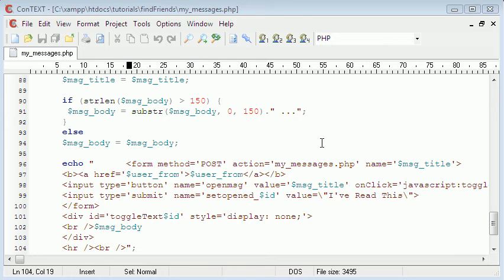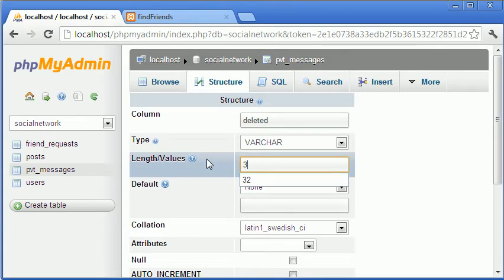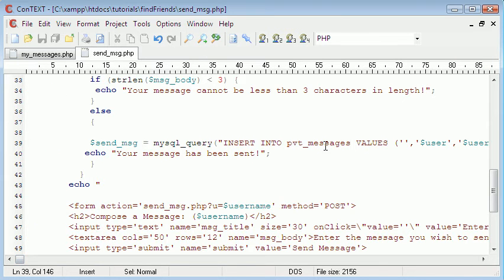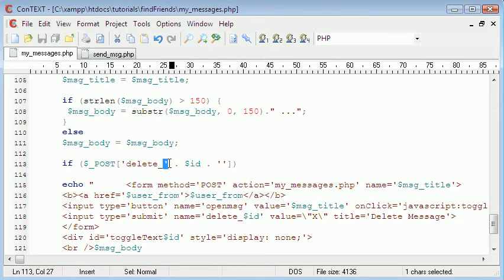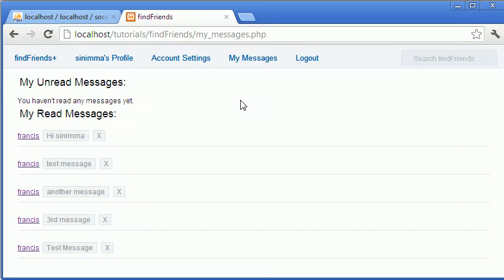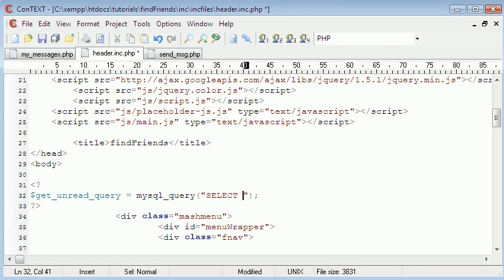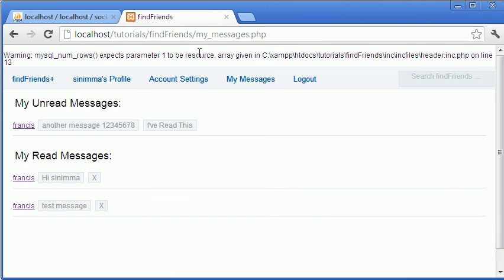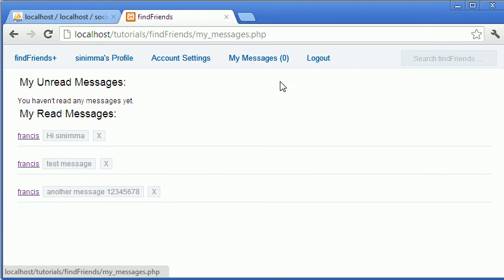How to Make a Social Network from Scratch: Part 27 - Deleting Messages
In this episode we will be enabling users to delete private messages sent to them by other users.